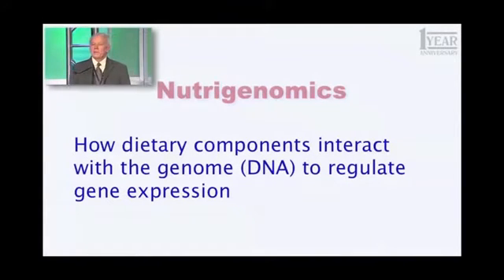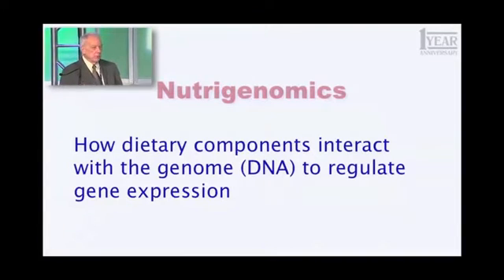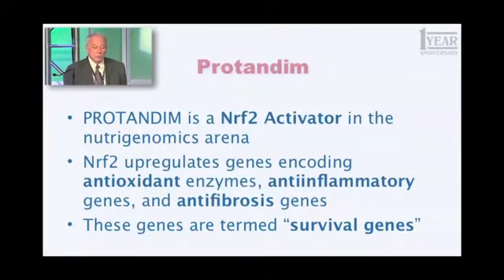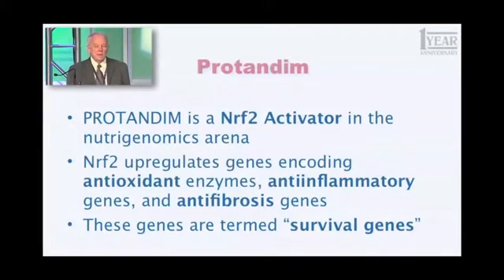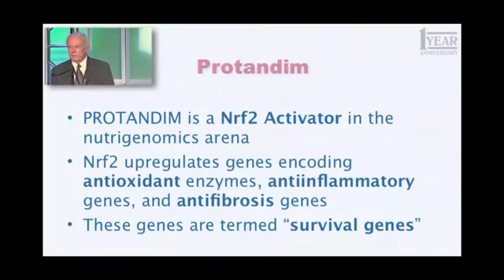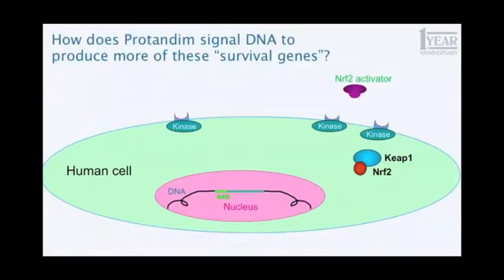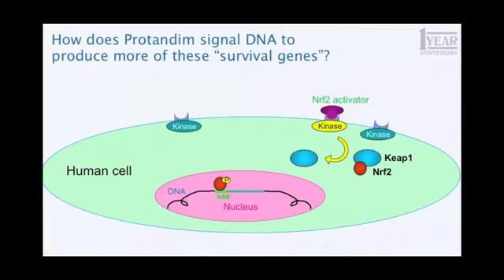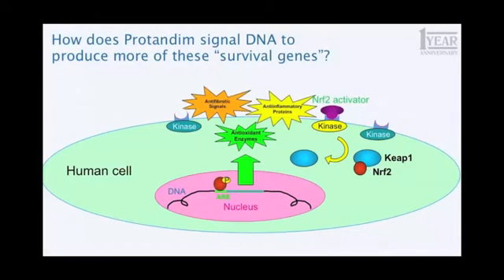Dr McCord Protandim Nrf2 How it works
Dr. McCord explains Protandim, the potent Nrf2, and how it works.

Oxidative Stress is the subject of over 168,000 published Peer-Reviewed Medical Research studies. The importance of reducing oxidative stress is becoming more and more evident every day.